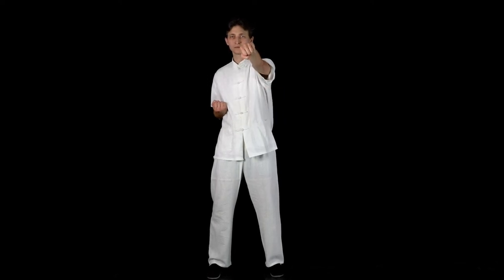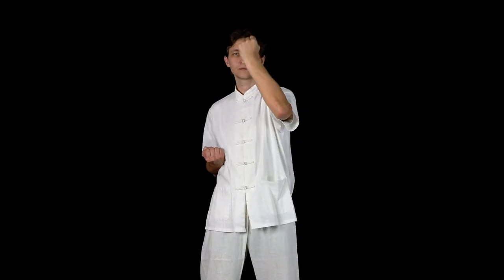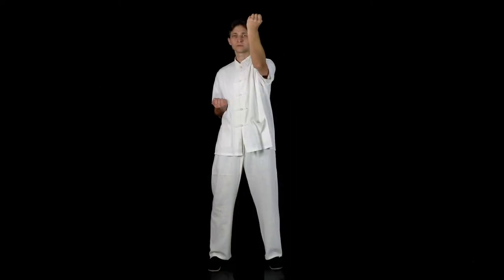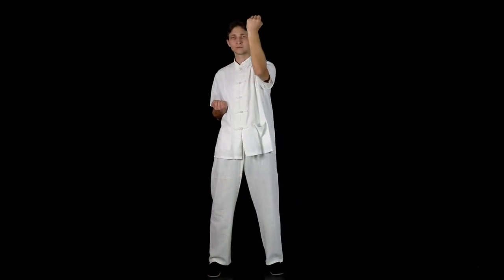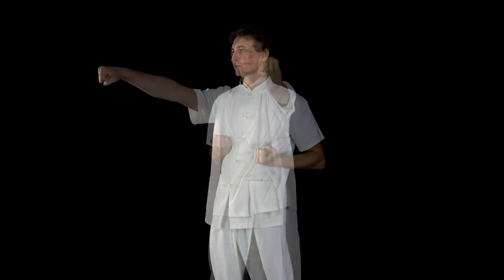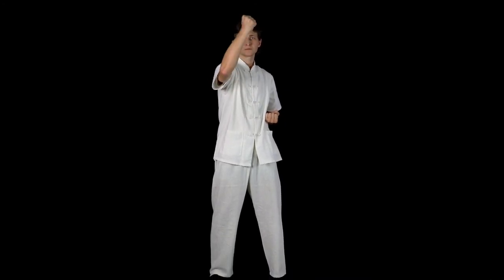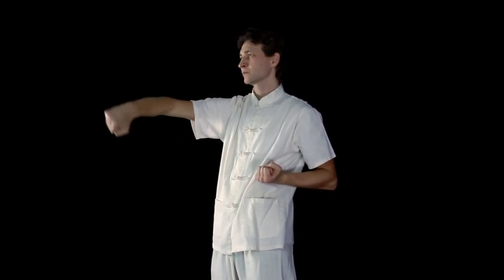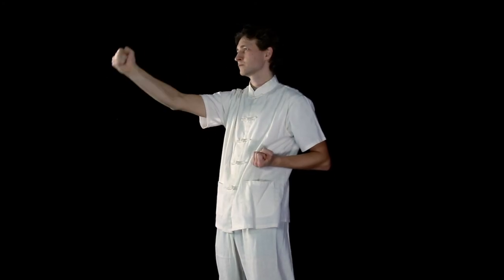ELBOW ROTATION EXERCISE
With the right hand on the lower ribs we reach out with the left arm as if striking with a horizontal fist. Make sure your fist is on your central line, in the middle of your body. Proceed to rotate your elbow forward moving your fist in a circle along your central line as if you were beating the bag in front of you. Keep this movement measured and not too fast to ensure the highest quality of your muscle and elbow joint development. Then reverse the elbow rotation remembering to keep the fist on your central line. Then this process repeats with your right arm.
This exercise can be therapeutic. By performing in a slow and controlled manner, any existing arthritis pain in the elbow joints can be alleviated.
This is a simple exercise, but when performed properly on a daily basis, you will increase the mobility and blood flow in your joints helping to prevent fractures, bruising, and sprains.